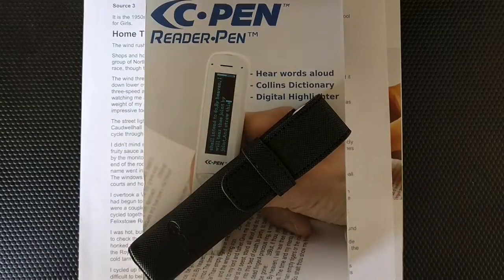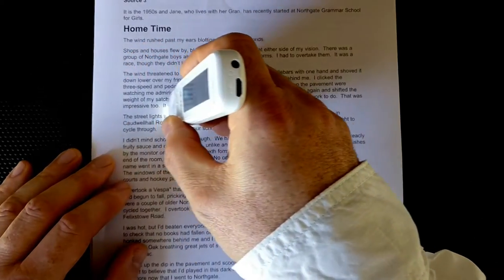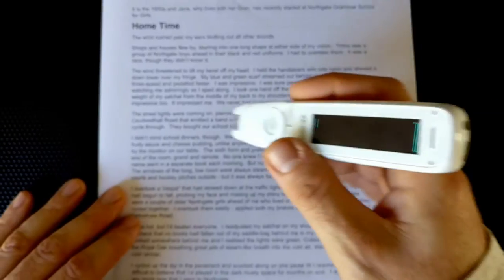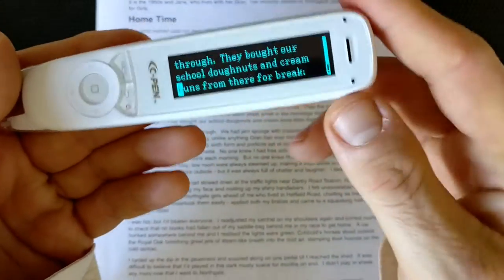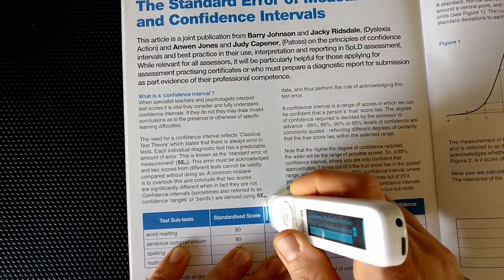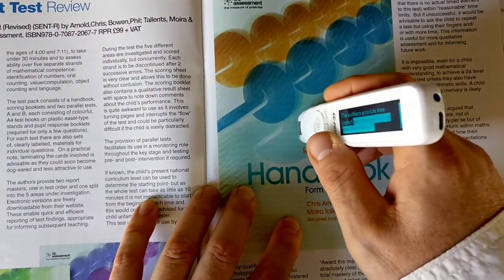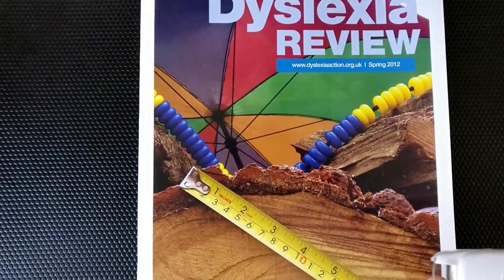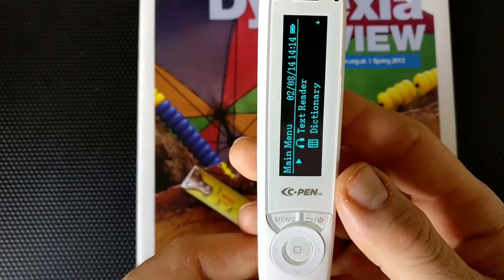C-Pen Reader Review Part 1: Core Features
In-depth review of the core functionality of the C-Pen Reader.

See here for part 2:

Dominik Lukes from Dyslexia Action tests the C-Pen product on a variety of texts and evaluates how well it works and who it might be useful for.

This video was commissioned by ScanningPenShop.com.